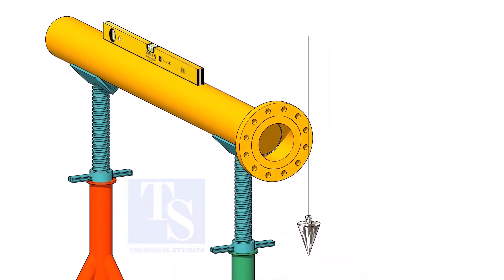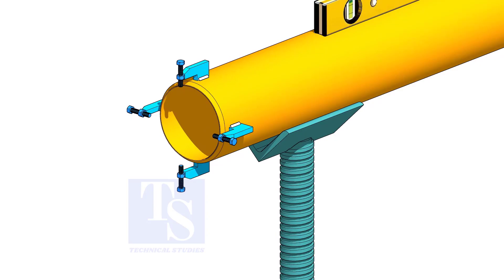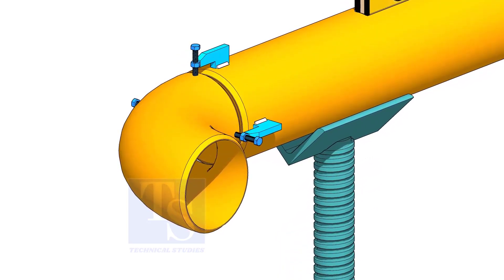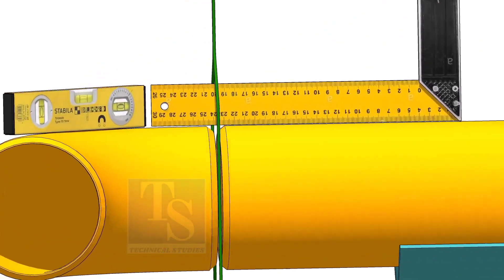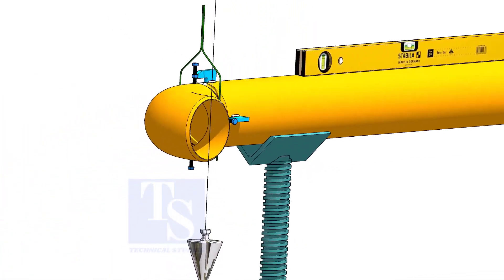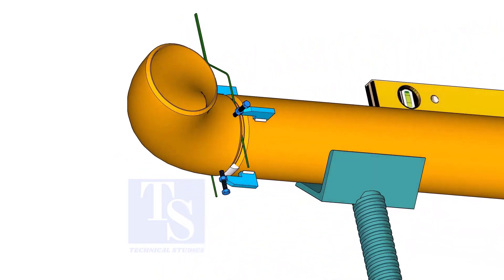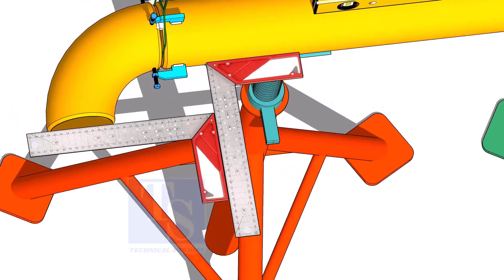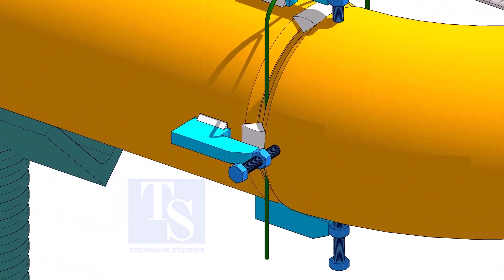Elbow to fixed pipe fit up fast and easy visualized tutorial piping tips and tricks.